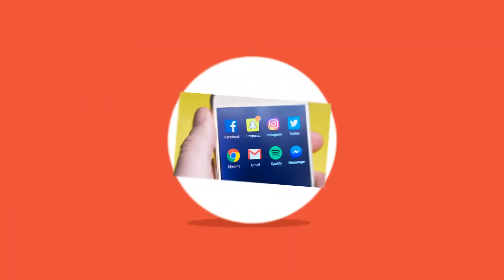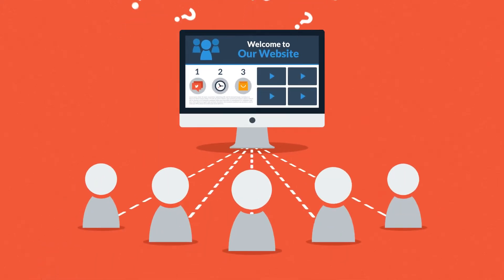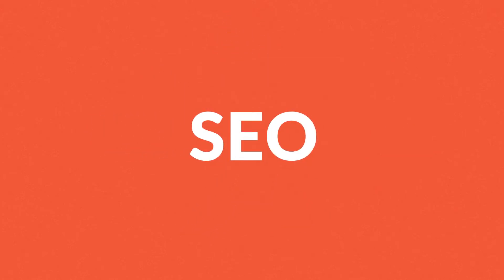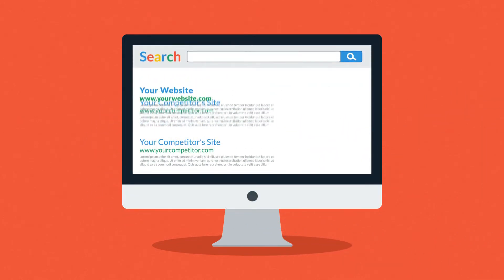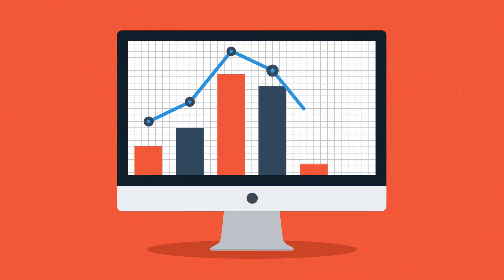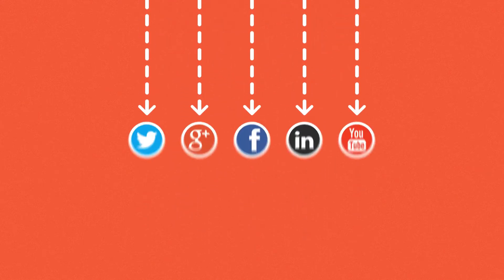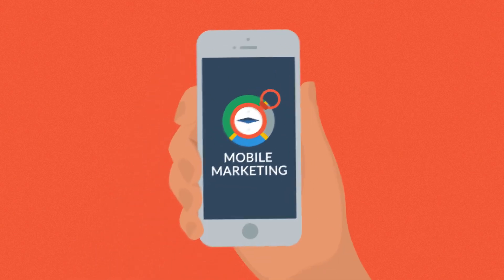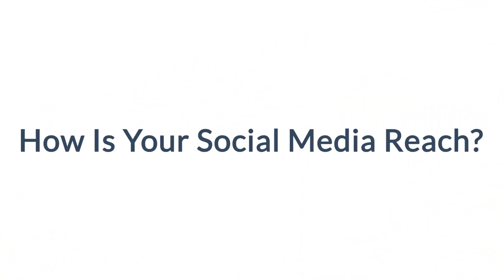Are You Using The Correct SEO tactics? What are your results? WE can help just contact us!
Hello, We are glad you stopped by! Here we will clearly explain the difference between mobile friendly testing and having a true mobile app website. A mobile friendly testing doesn't equal a mobile site. 😀 😀